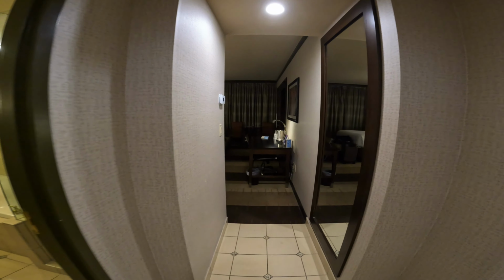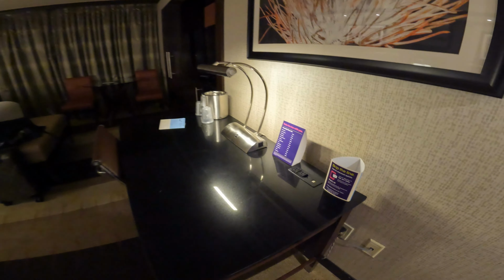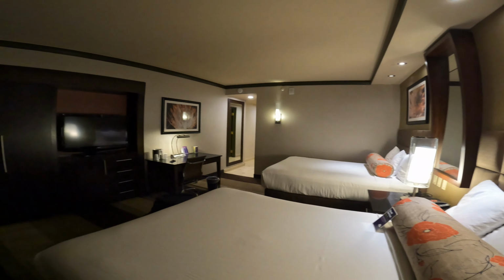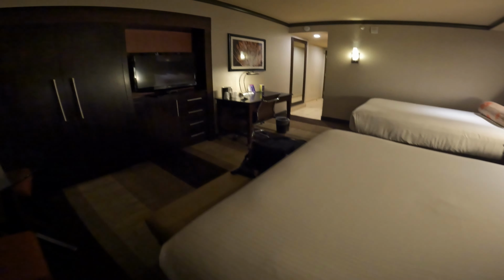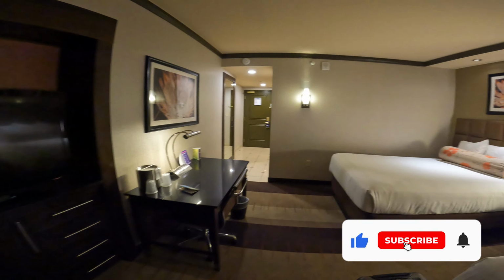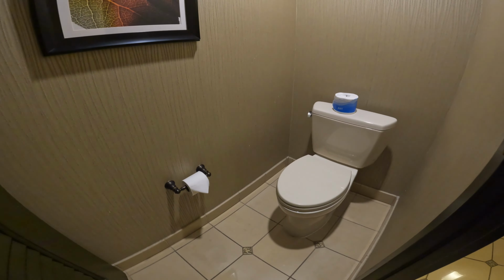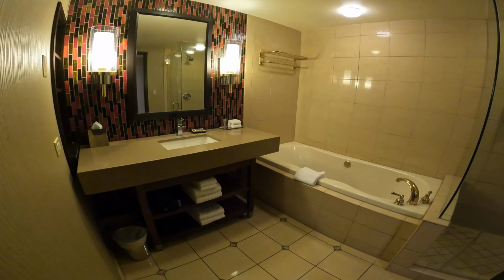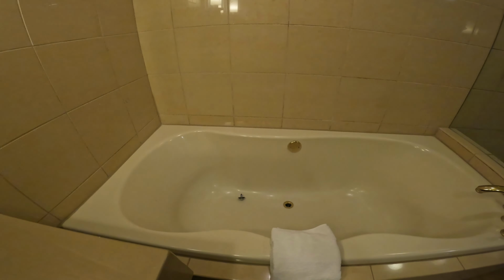Harrah's Resort Southern California | Resort Tower Room Tour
Harrah's Resort Southern California
RESORT TOWER | TWO QUEEN BEDS | NON SMOKING

ROOM
Square Footage: 440 Sq. Ft
Smoking/Non-Smoking: Non-Smoking
Mattress: Simmons mattress
Furniture: Desk
Refrigerator: Yes
View: Mountain
Decor: Modern
Workspace: Yes
Window Treatments: Blackout Curtains
Sheets: 220 count

BATHROOM
Tub/Shower: Shower Only
Hair Dryer: Yes
Bath Products: Brady
Vanity: Yes
Makeup Mirror: Yes
Shower Head: Rain
Phone: Yes

SERVICES
On Demand: Yes, extra fee
Internet: Yes, extra fee
Laundry: Yes, extra fee

MISC
Express Checkout: Yes
Do Not Disturb: Yes

ELECTRONICS
Television: 42" HD TV
Telephone: yes
Alarm Clock: yes
Iron w/ Board: yes